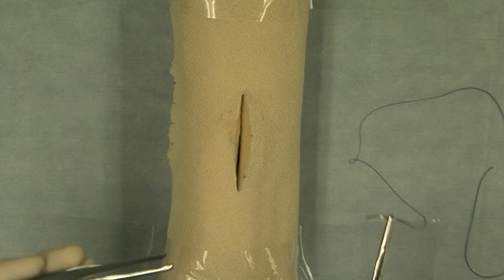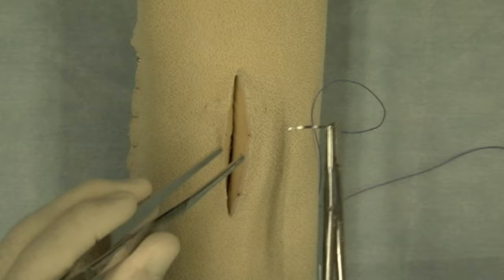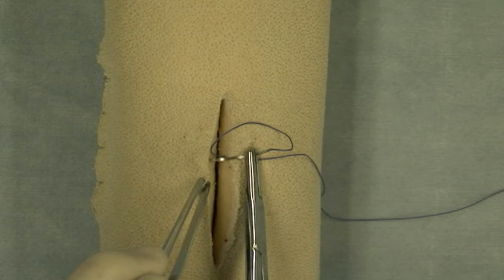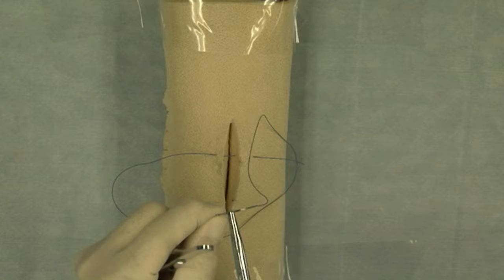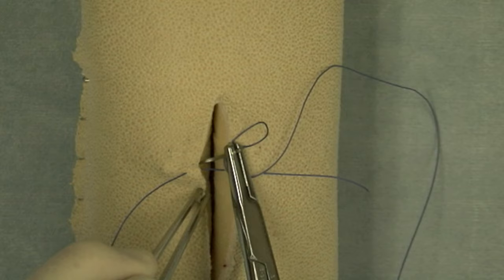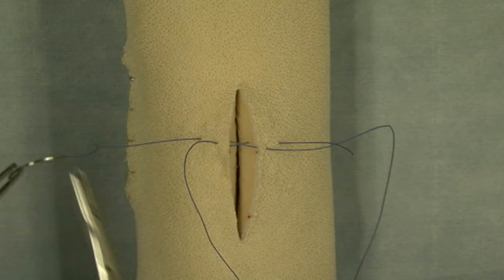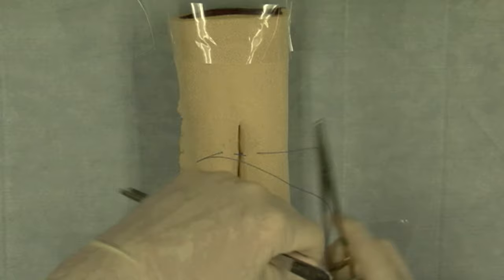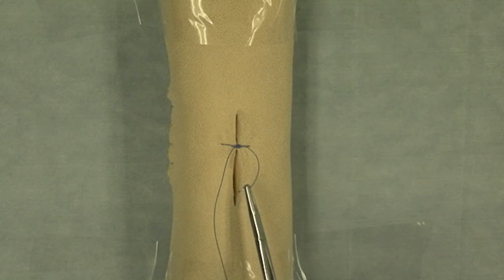Far-Near-Near-Far Suture Pattern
Dr. Michael Ross demonstrates the Far-Near-Near-Far suture pattern.